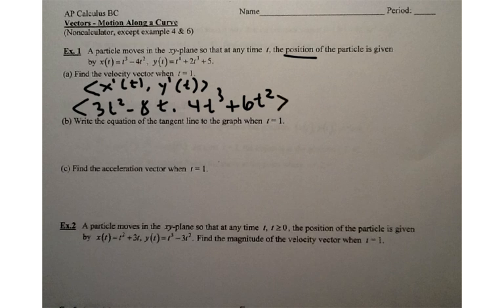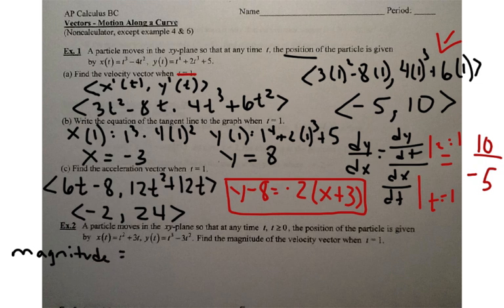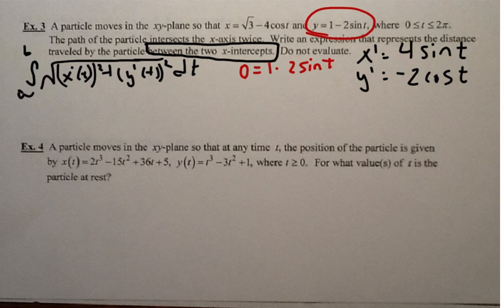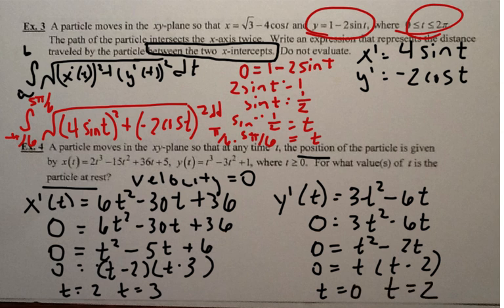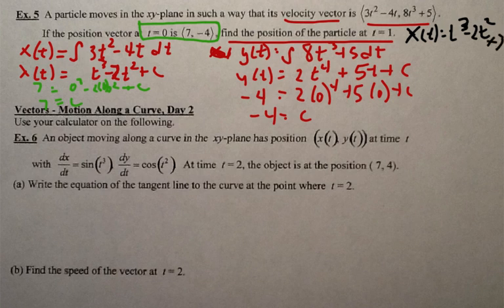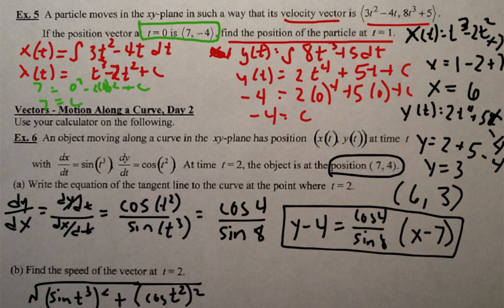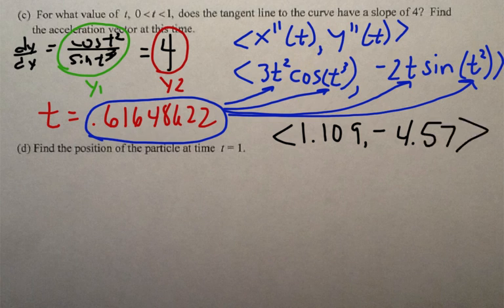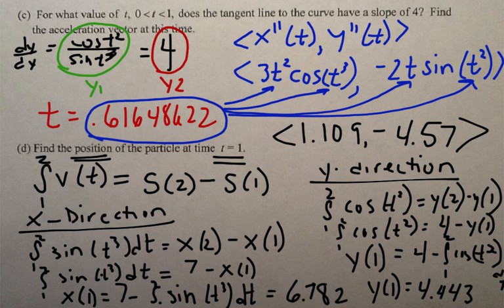Vectors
Calculus lesson on vectors